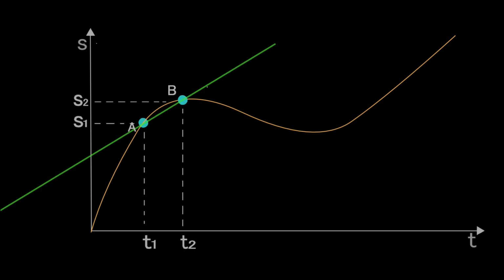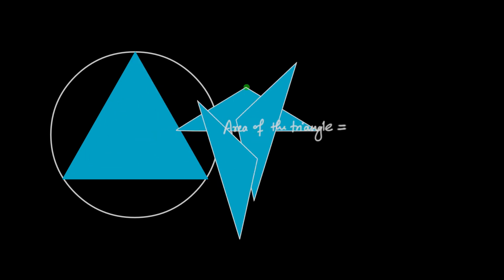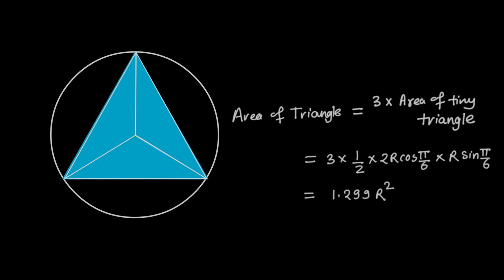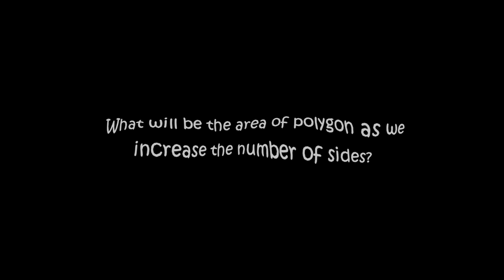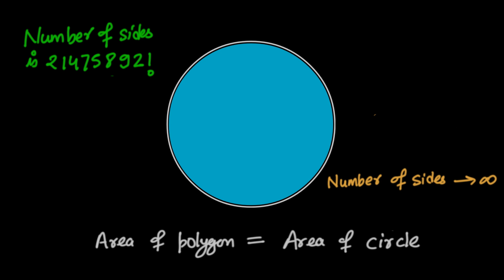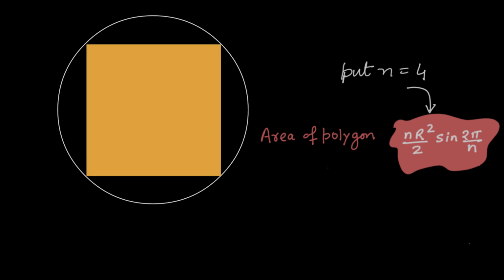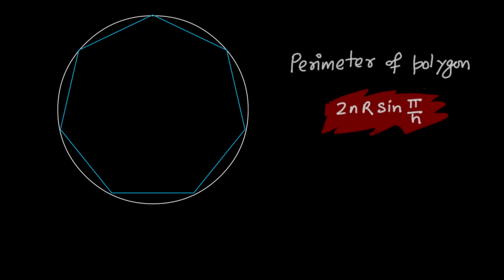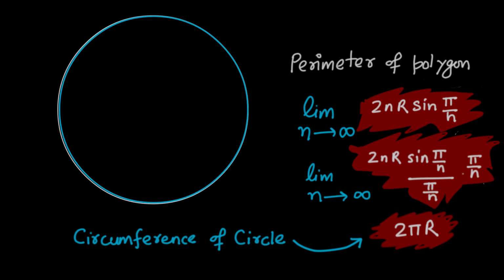But is circle a polygon?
Explaining the essence of limits in somewhat different perspective than you have learned in your school.
At Infinity, Polygon becomes a Circle.

Sunyamekam is a channel about animating Physics, Maths, Science.

If you are new to channel and want to see more, a good place to start is from here: